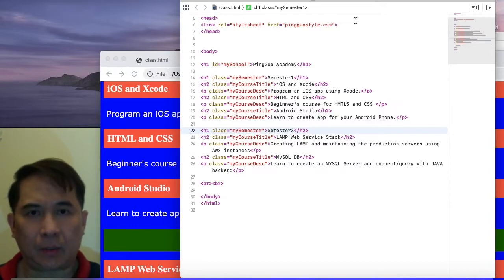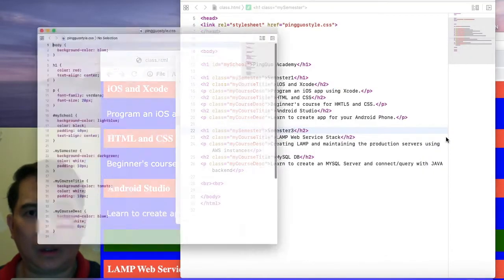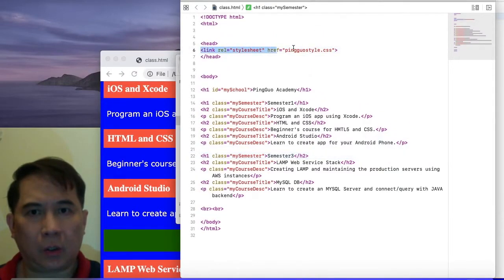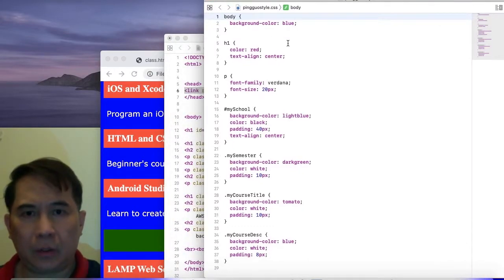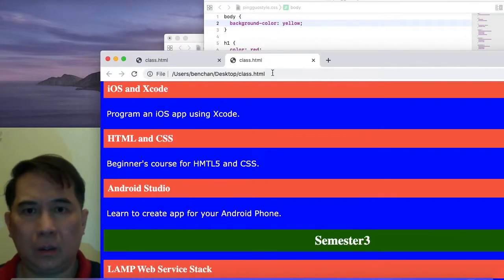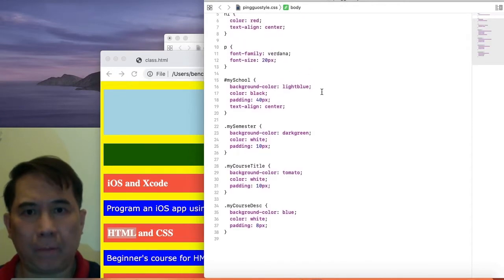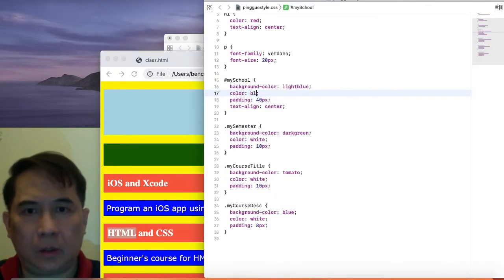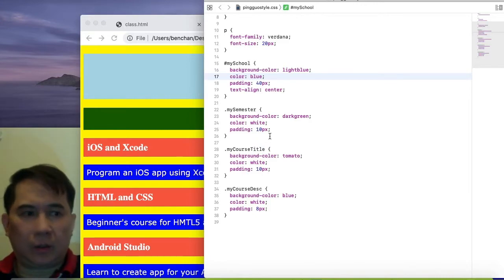Shopping Cart Payment Part3- CSS